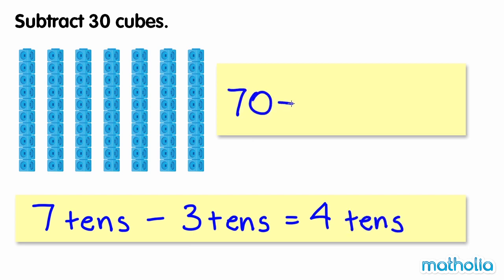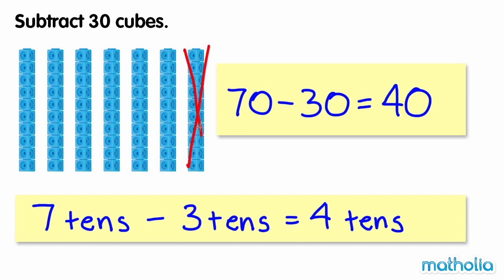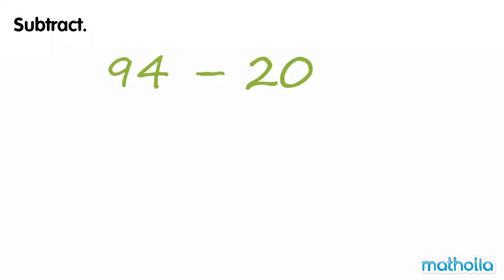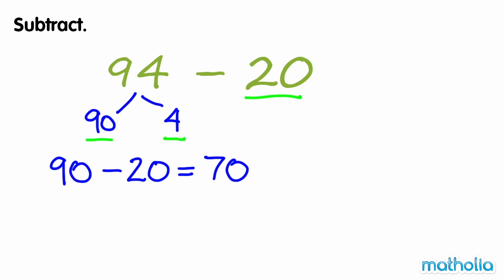Subtraction to 100 - Subtracting Tens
Matholia educational maths video on subtracting tens

Learning Targets:
Students will be able to subtract two-digit numbers within 100.